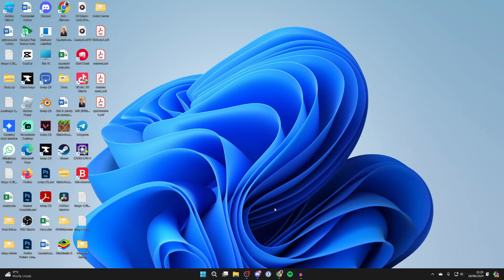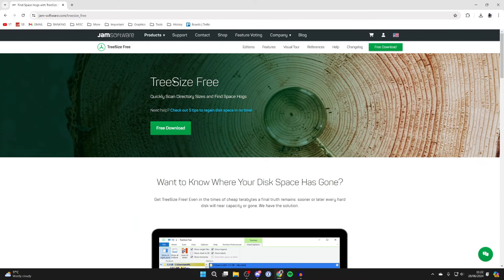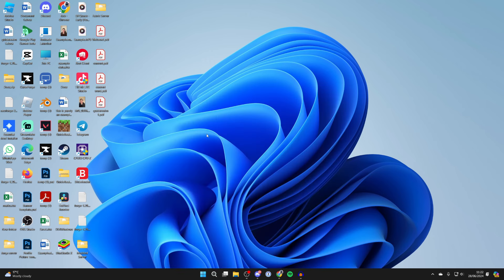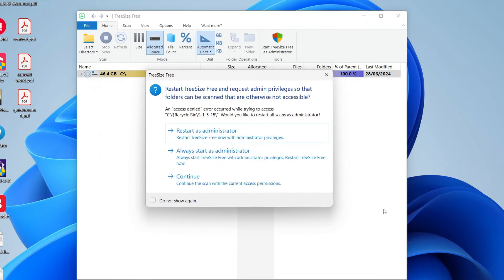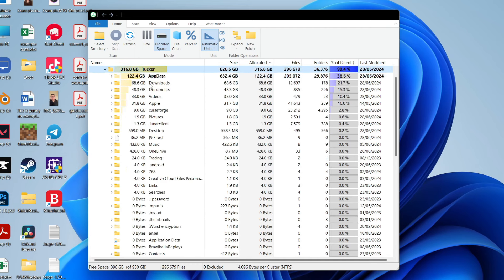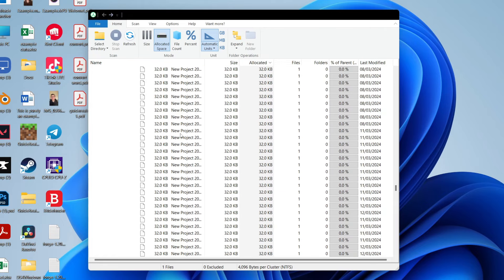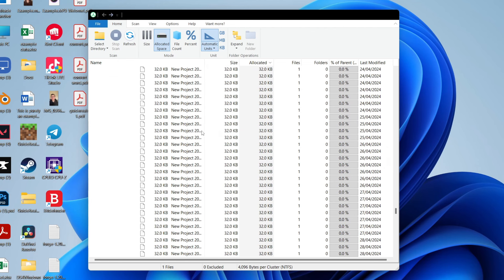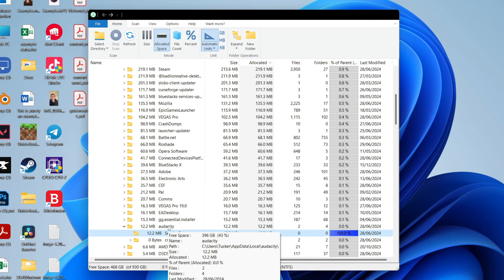How To Find What Is Taking Up Space In PC & Laptop Windows - Full Guide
Learn how to find and see what is taking up space in pc and laptop windows in this video.

GuideRealm